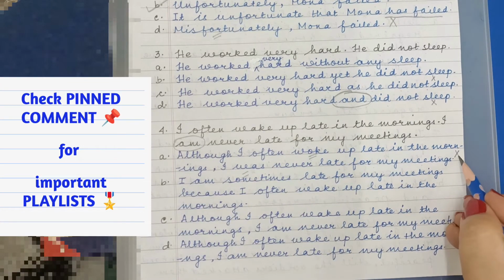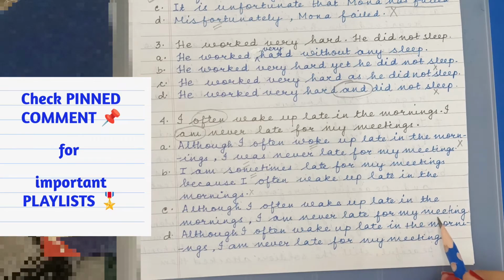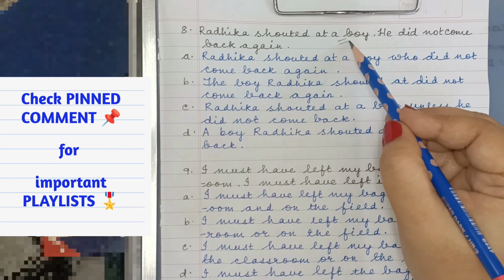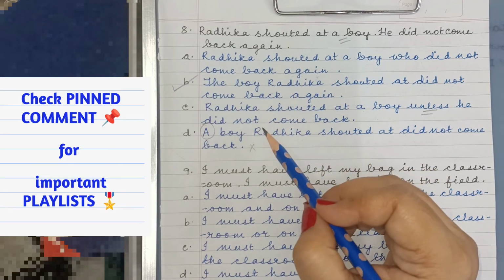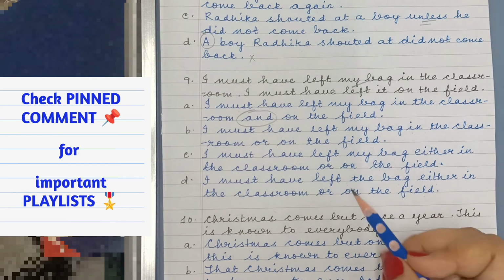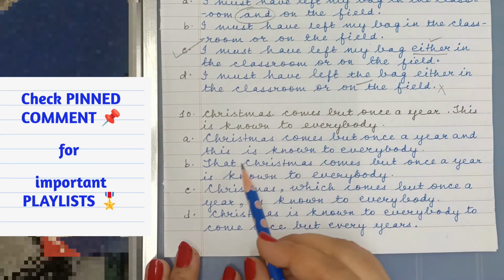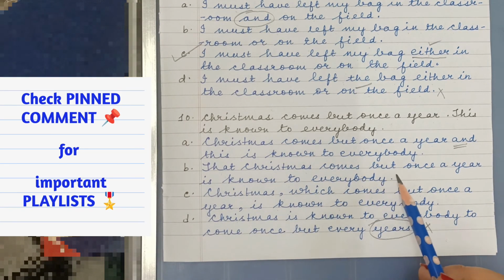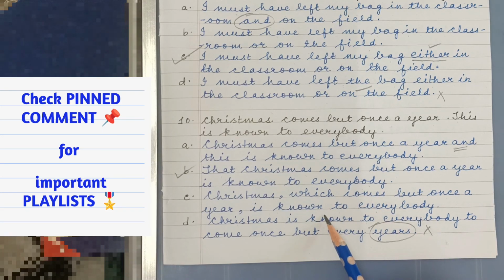ICSE| JOINING of SENTENCES WITHOUT USING AND ,BUT ,SO | ENGLISH LANGUAGE| WORKSHEET| SOLVED 🏆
English Language Worksheet with Solutions 🏆

Joining of sentences without using and ,but or so .